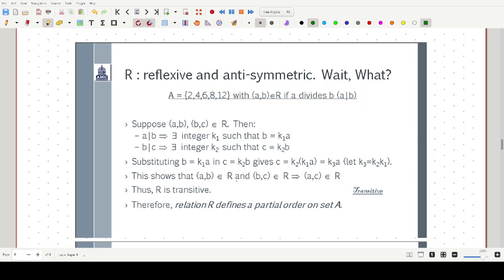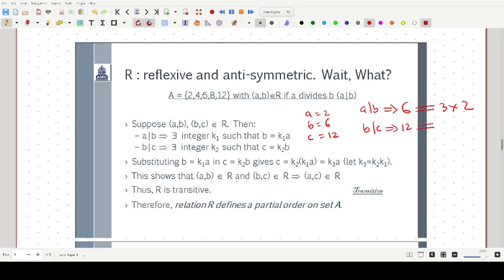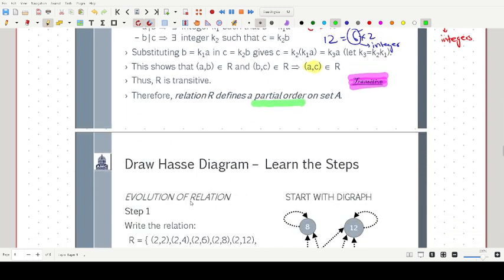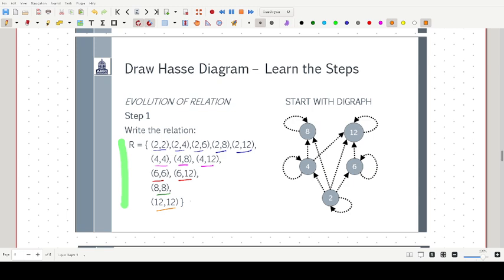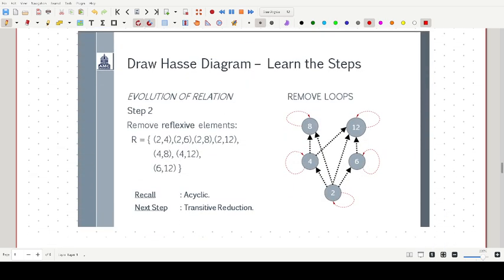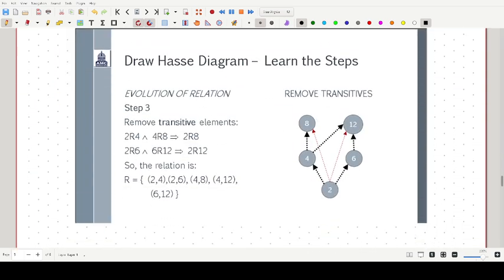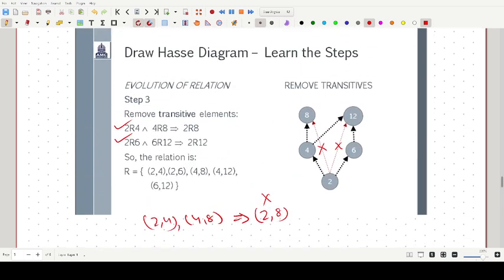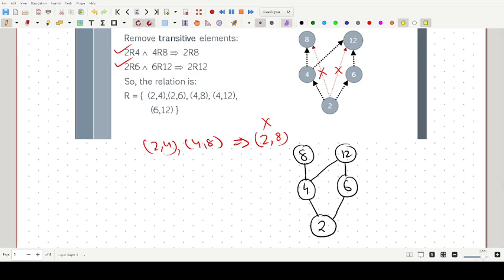Hasse Diagram Example - EXPLAINED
Hasse diagrams are used to represent partial orders - relations which are reflexive, anti-symmetric and transitive.

The process is to remove all loops (including those leading from reflexive elements) and all transitive elements.